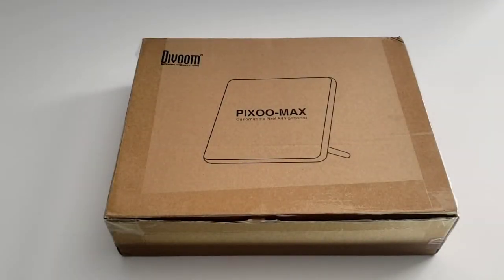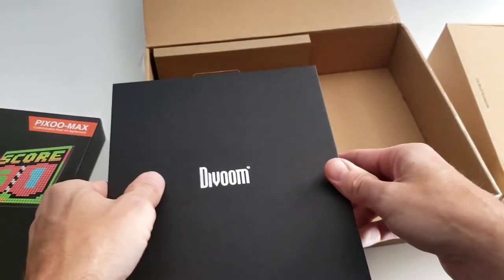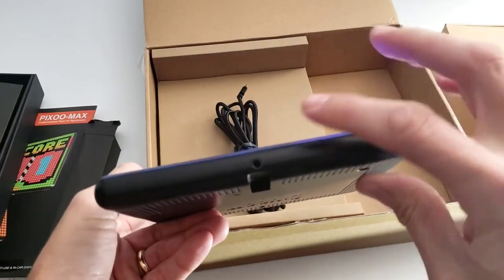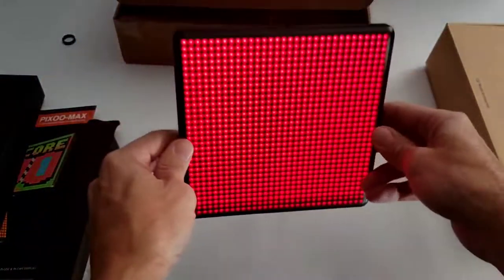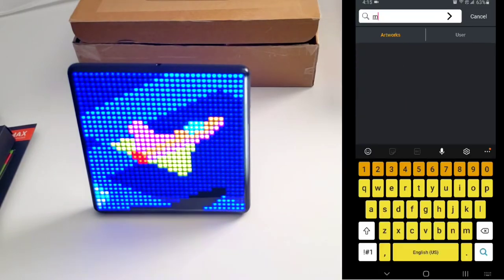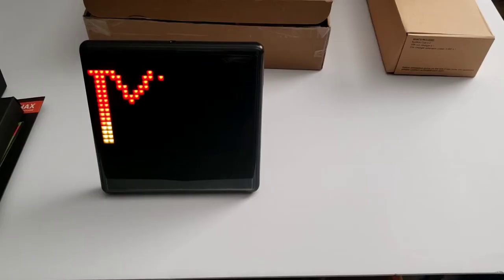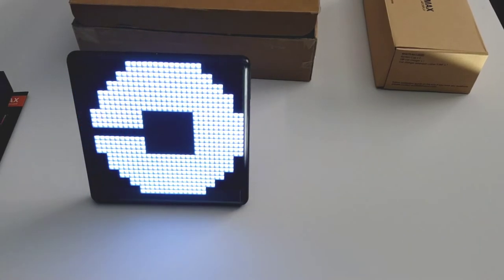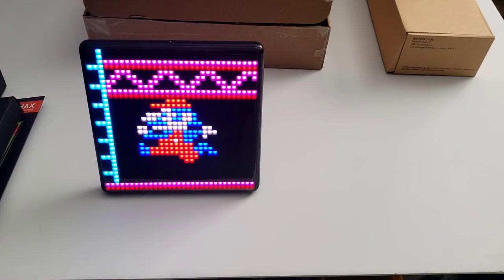Divoom Pixoo-Max Unboxing Review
This is a pretty amazing piece of retro inspired tech. Let me know what you guys think of this in the comments section... is it worth the $89 price?